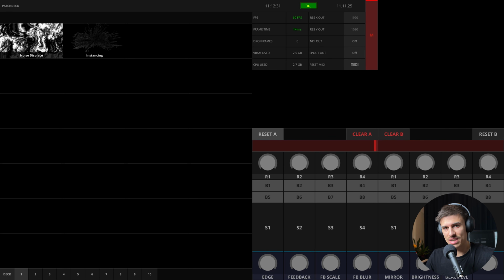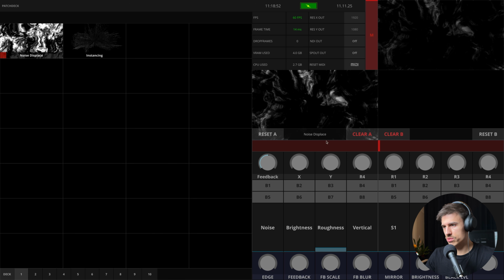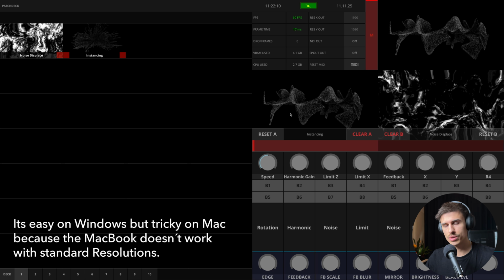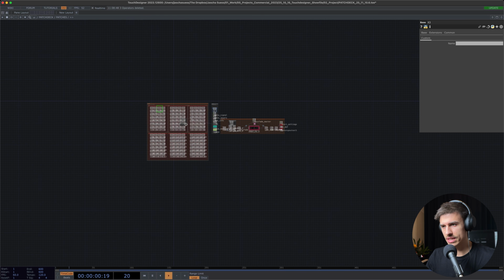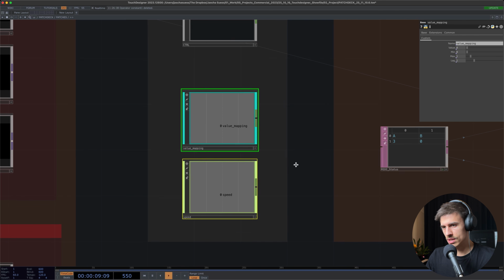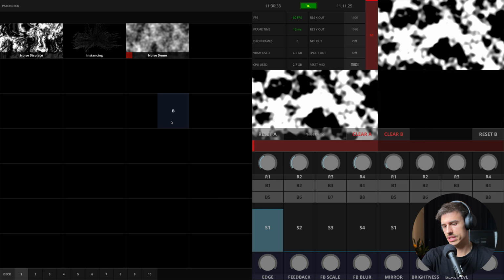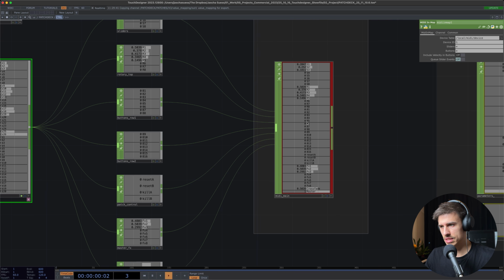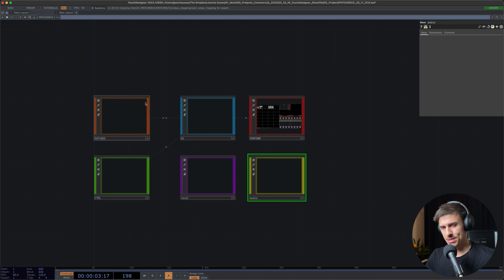PATCHDECK - Touchdesigner VJ Interface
PATCHDECK is a custom Live Performance Interface for Touchdesigner.

I build this since I started touring with K&D in 2019 and have been using and improving this ever since. It's finally at a point where I wanted to publicly release this.

0:00 Why I built this
0:58 How the Patchdeck is set up
2:05 Midi Controllers compatibility
2:31 What Controls do you have per Patch ?
3:31 Post FX
3:52 Performance Stats
4:08 Output Methods (NDI + Spout)
6:14 How to set up Patches for the Patchdeck
7:20 Under the Hood
8:07 How to create a new Patch
9:06 Labeling Parameters
9:37 Accessing the Resolution Variable
10:03 Controlling Parameters
12:41 Creating Thumbnails
13:57 Changing the Post FX
14:33 MIDI Control Tab
14:44 Mapping your MIDI Controller
16:57 The UI under the Hood
17:27 Setting up Audioreactivity
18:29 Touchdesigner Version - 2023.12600